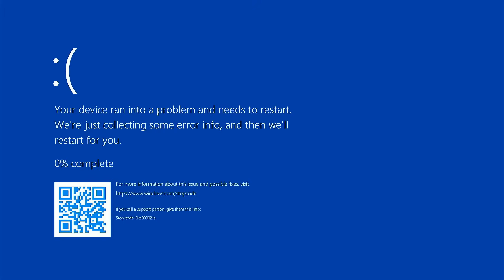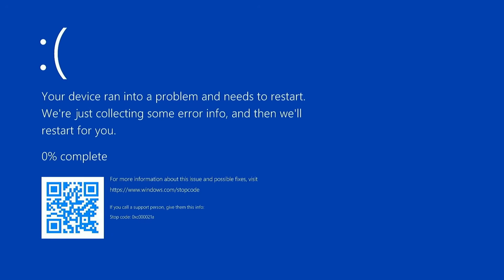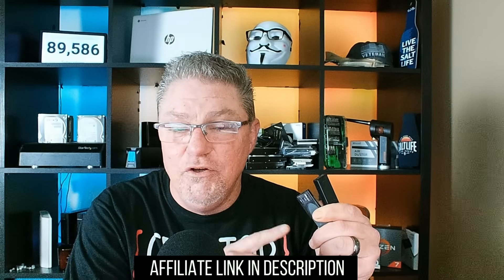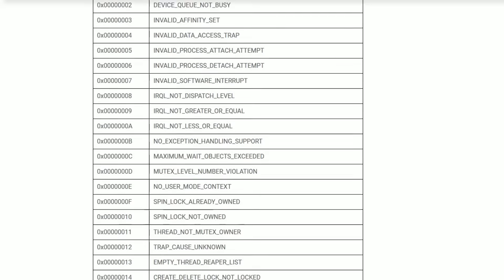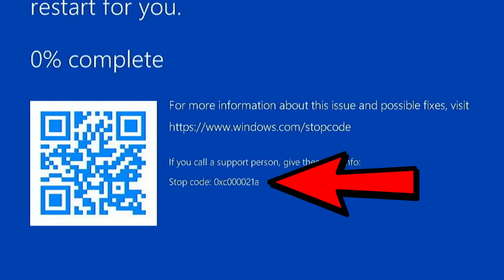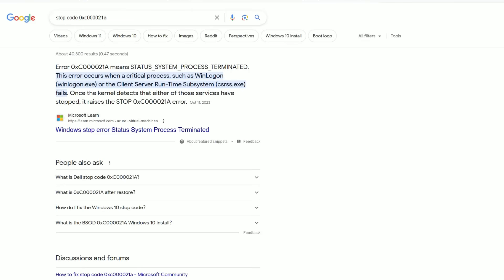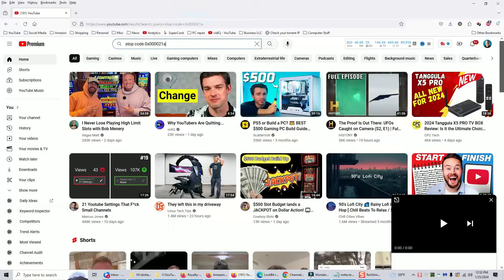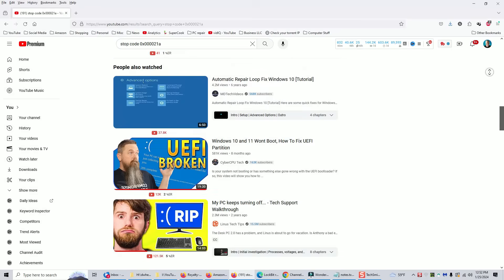BSOD | troubleshoot & fix *ANY* Windows Blue Screen of Death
Are you getting BSOD (blue screen of death) errors when using (or just starting) Windows?  This is quite a common occurrence, but not something you necessarily need to be scared of.  In today's video, I show you how to first of all figure out what that blue screen error means, and then how to troubleshoot and possibly fix the problem on your own!

💢 8GB SanDisk Cruzer Blade USB 2.0 flash drive:

🔍 Here are some other related videos you might enjoy:

 ⏰ Timecodes ⏰
00:00 -

Hardware ---
◼ Netgear A6100 wifi adapter
◼ Cordless, rechargeable air duster 6000mAh 10w fast-charging